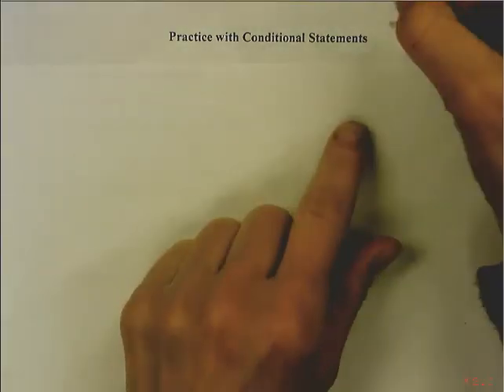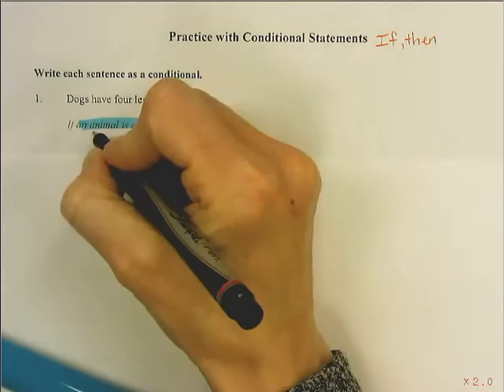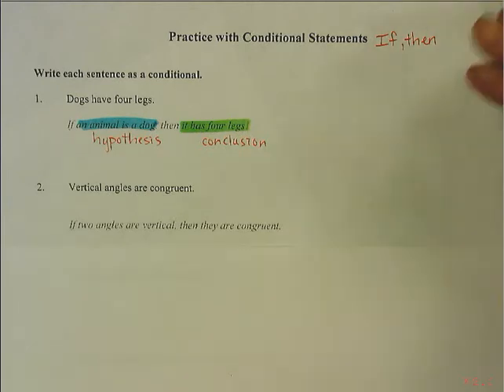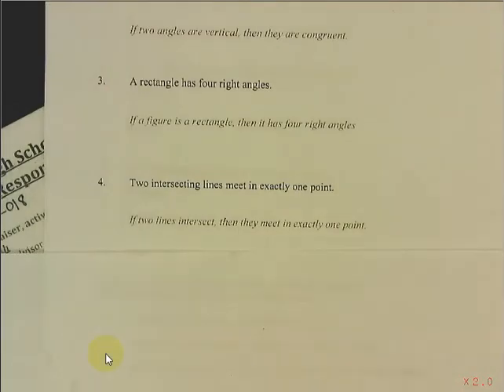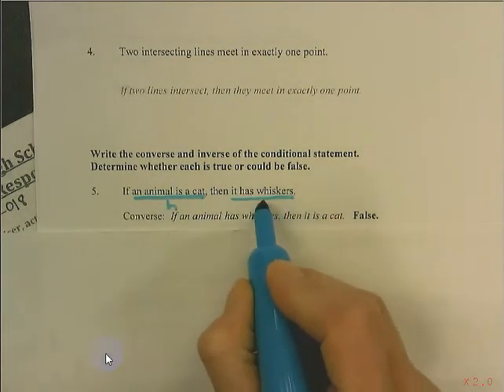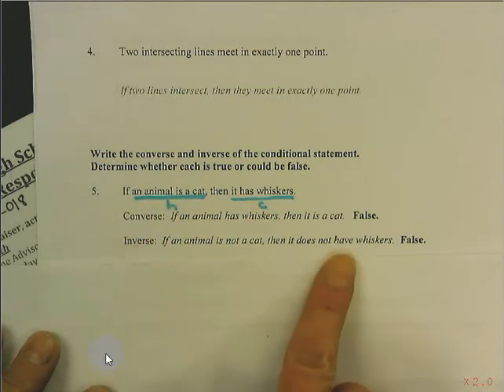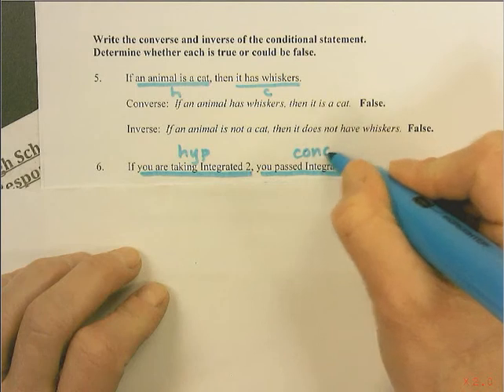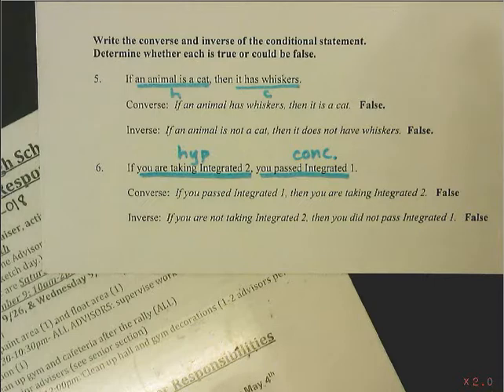IM2 topic2 Conditional Statements